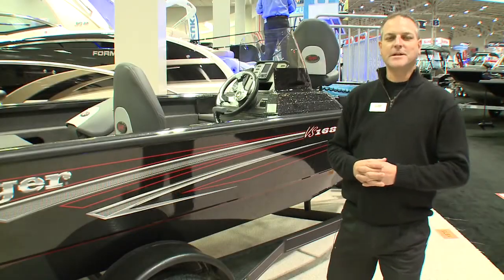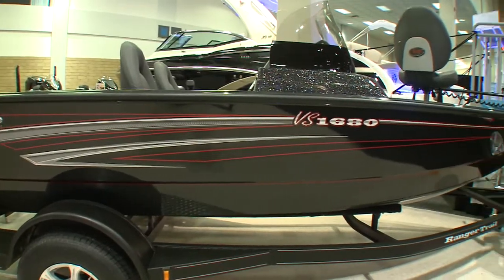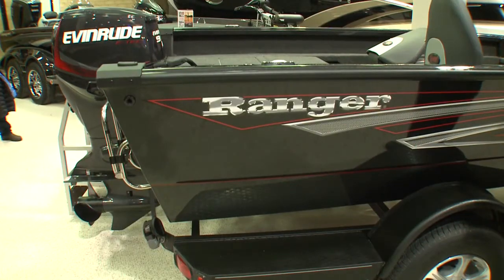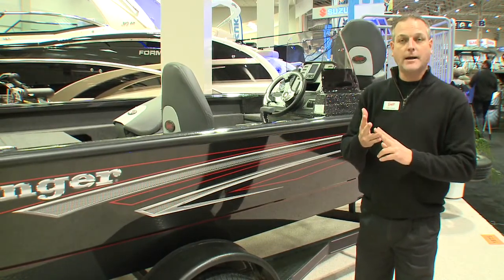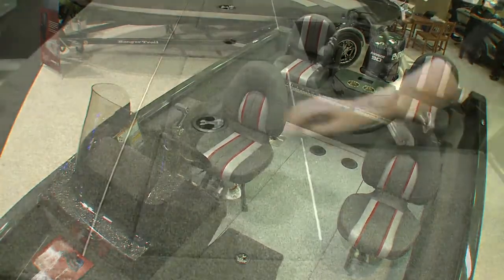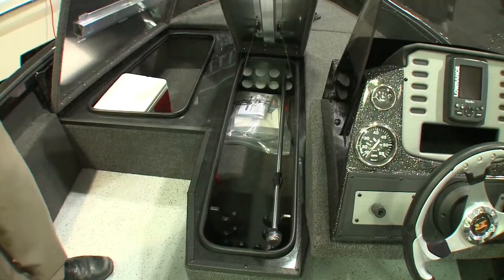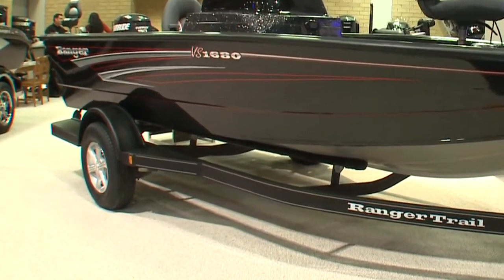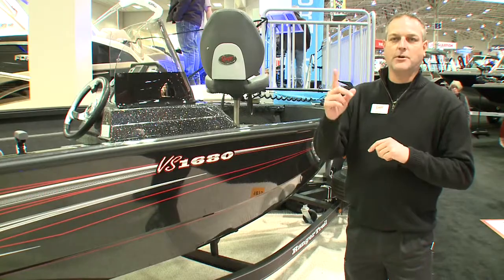2015 Ranger VS1680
We got a peek at the 2015 Ranger VS1680 at the Toronto International Boat Show, which is a 16 foot 8 inch, all welded aluminum boat with a deep V. It comes in a side console, a dual console or a walk through windshield.